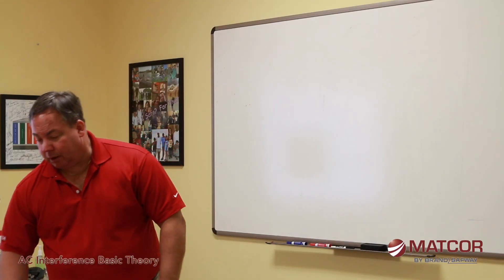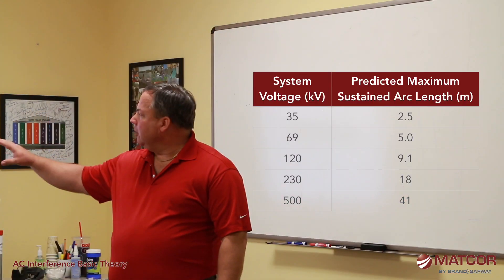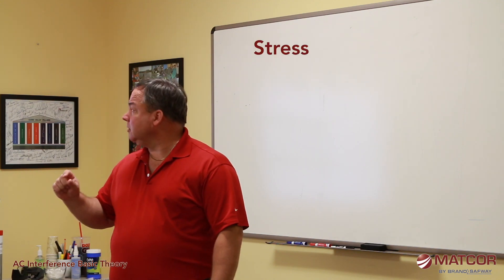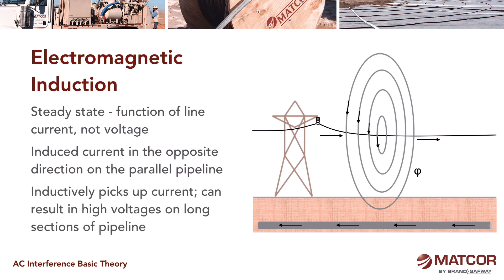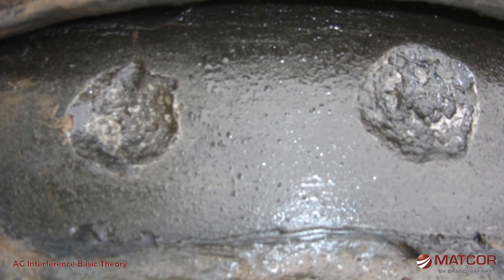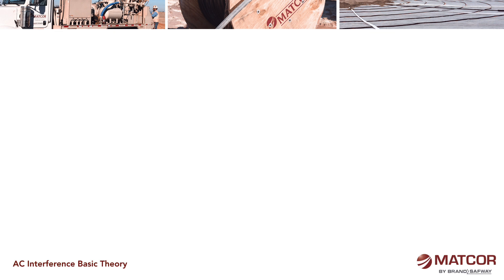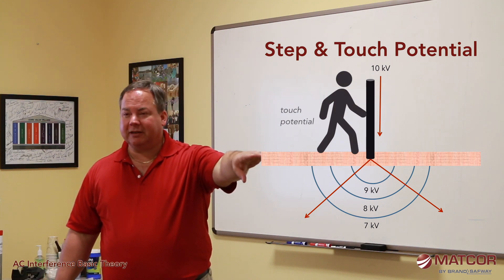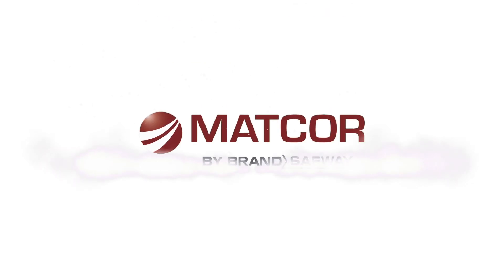AC Interference Basic Theory | MATCOR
This video is about AC Interference Basic Theory | MATCOR

This 16-minute video training course reviews the 3 basic effects of alternating current (AC) interference on pipelines, including fault conditions, AC induced corrosion and safety concerns.

Engineering Report: Comparison of 3 AC Mitigation Methods (MITIGATOR, bare copper and zinc ribbon anode)